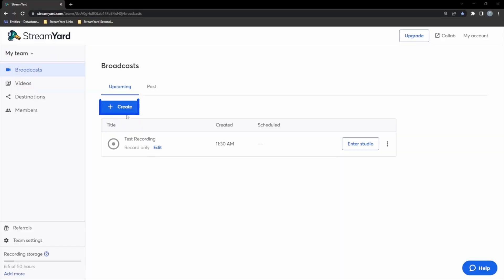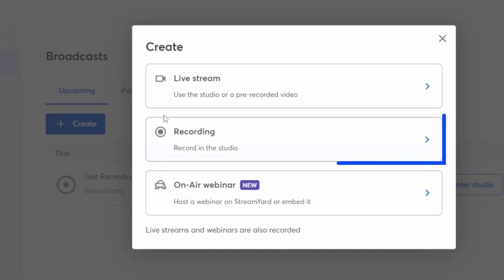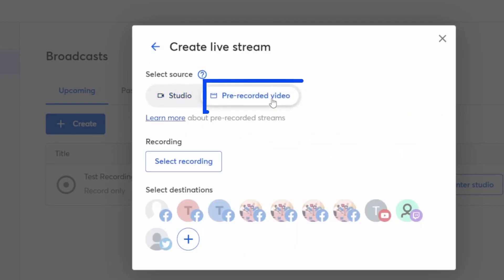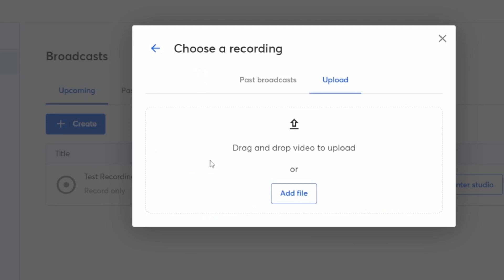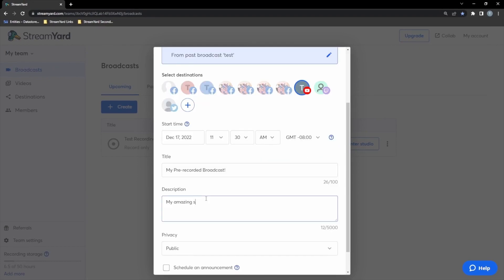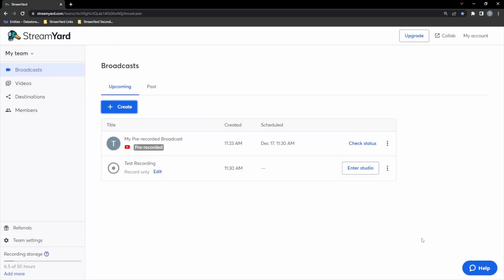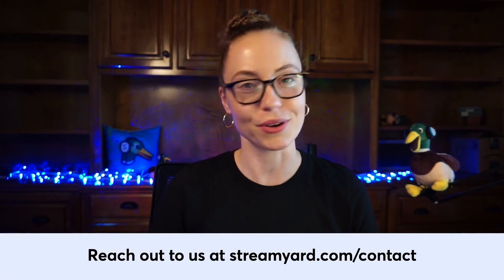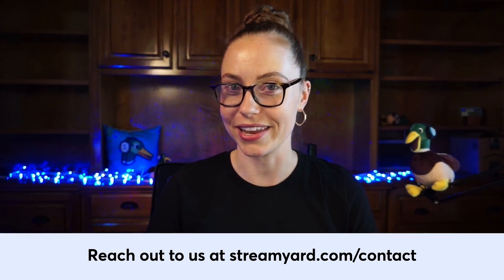Automate Your Live Streams With Streamyard Pre-Recorded Streaming!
Does Streaming Live TERRIFY You? Try Streaming Pre-recorded Videos! With StreamYard you can automate your livestreams with pre-recorded videos. This gives the apperance of going live, but you are in full control!